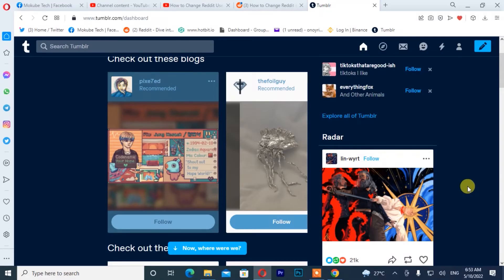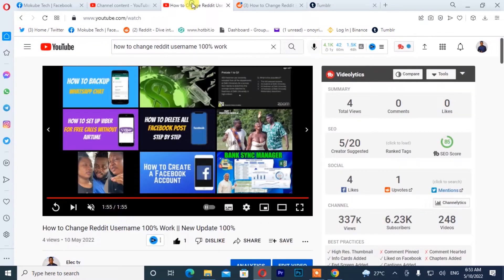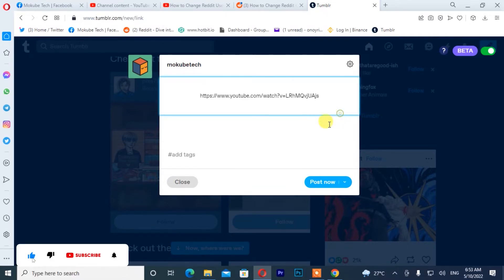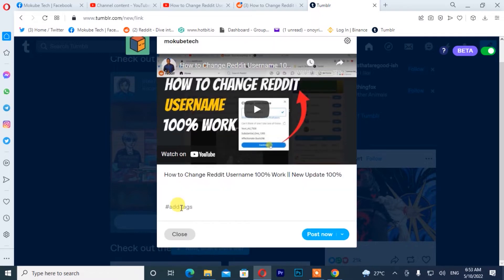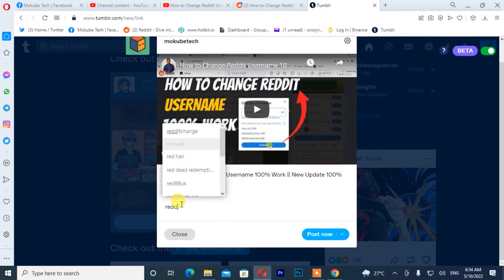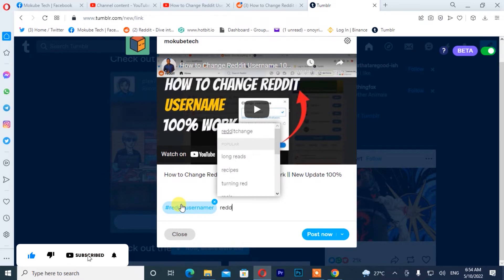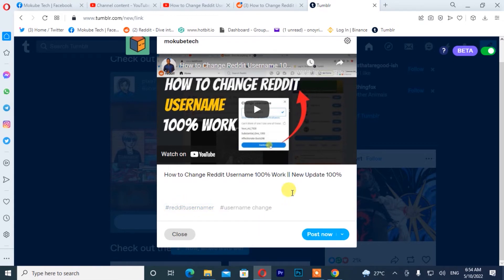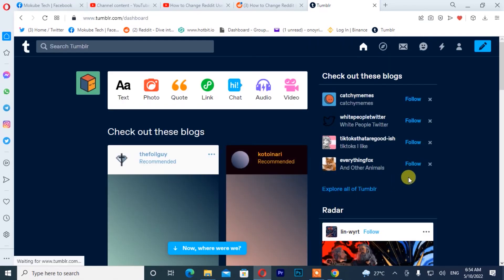How To Share Youtube Link Into Tumblr || Gain More Views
If you want to increase the views of your Youtube videos and grow your audience on Tumblr, then you need to learn how to share your links! In this video, I'll show you how to share your Youtube links into Tumblr so that you can reach more people and grow your channel!

By using this simple tutorial, you'll be able to share your great videos with a wider audience and increase the views on your videos far beyond what you ever thought possible! So don't wait any longer, start sharing your links today and see the amazing results for yourself!